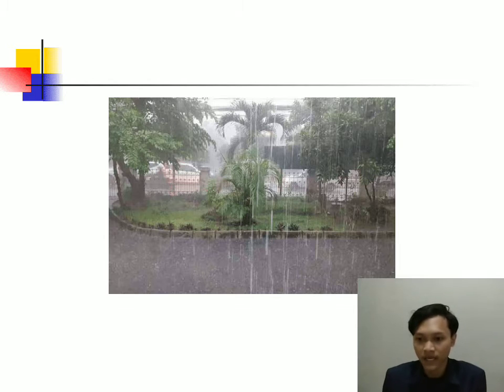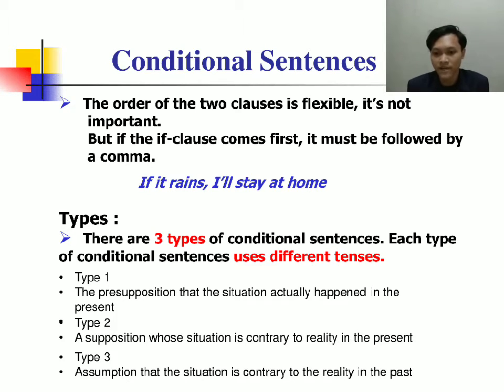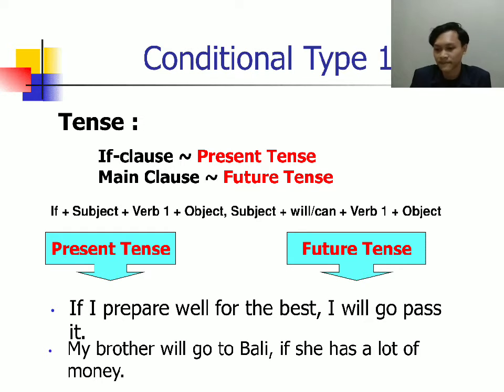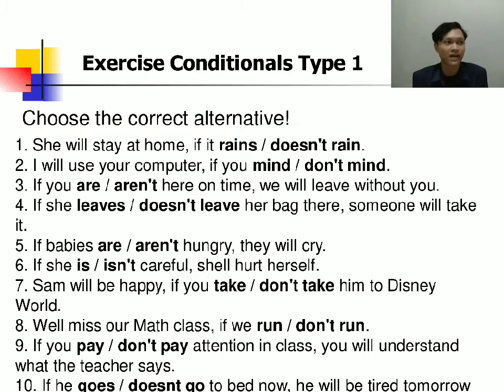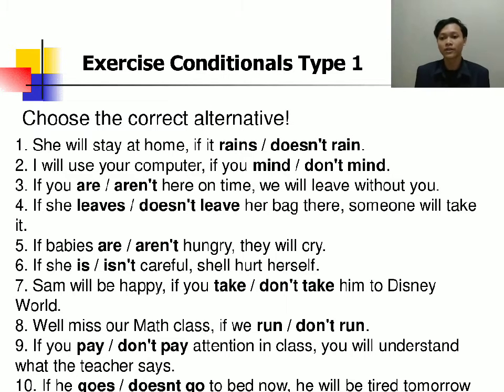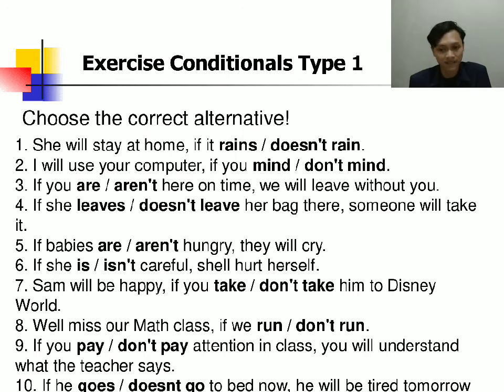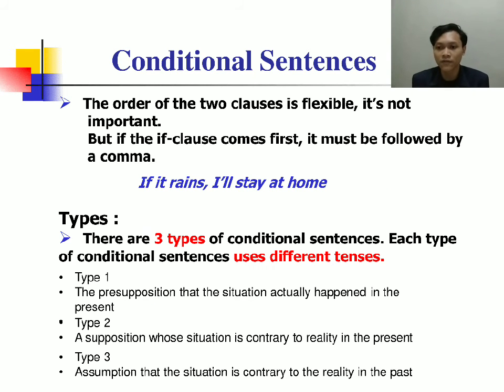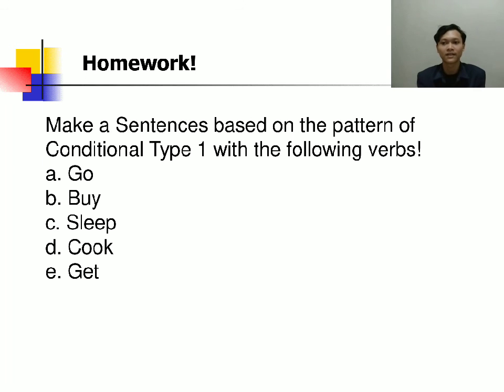Conditional sentence( if clause) - kelas XI peminatan